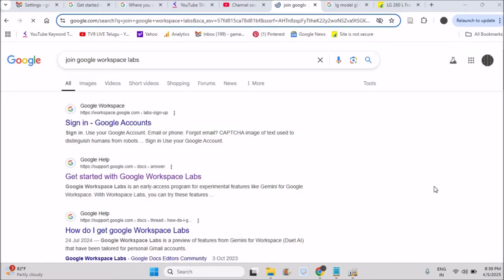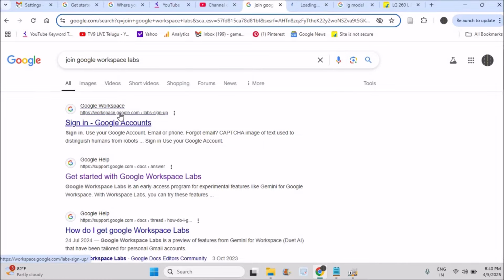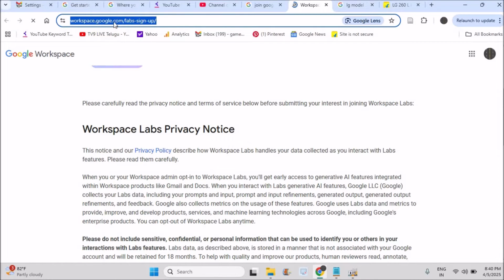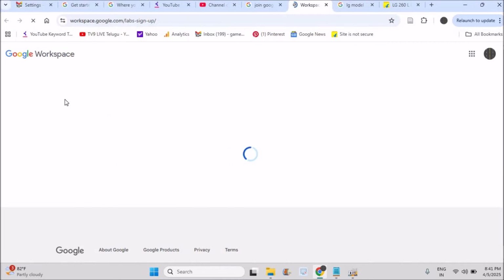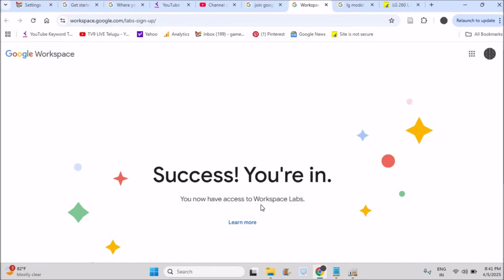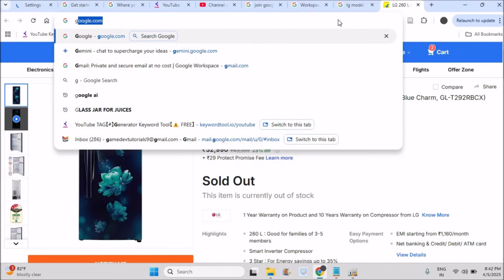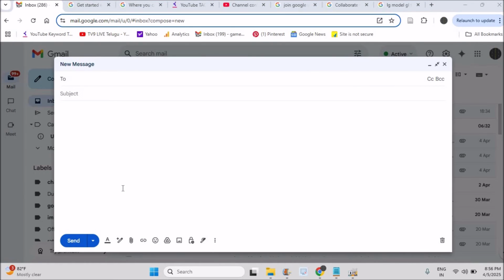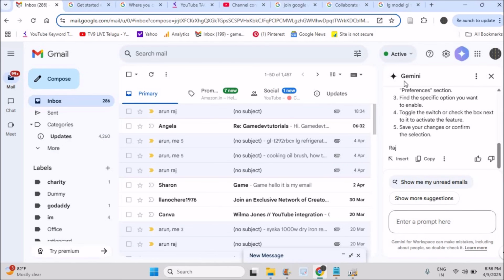How To Join Google Workspace Labs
Below is the link you need to click to join Google workspace Labs program. This is how you can join Google workspace labs program. When you sign up for this Google workspace labs, you can get access to the various features of Google workspace labs like help me write, Google gemini ai on Google products. There is no invitation for Google workspace labs you can simply turn on by signing up on to the official website.